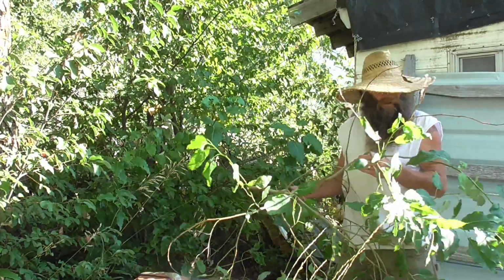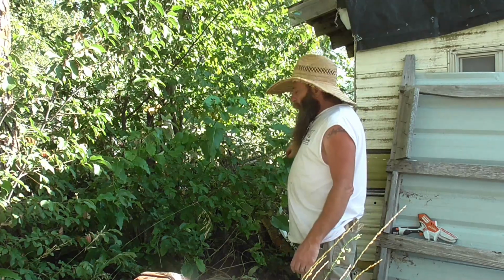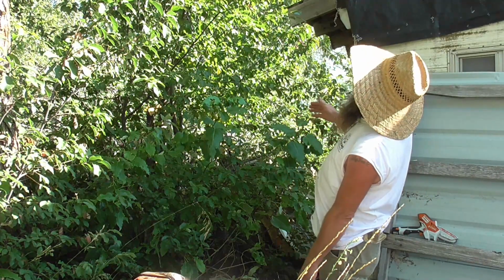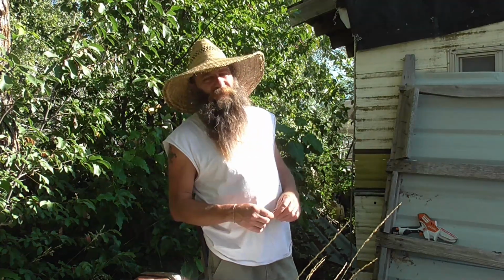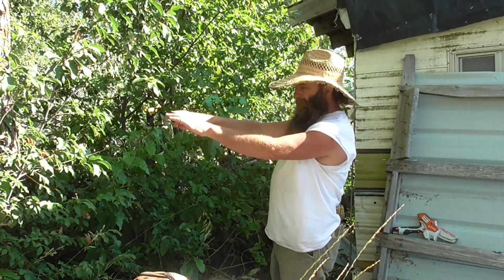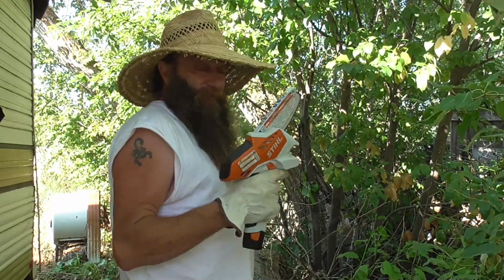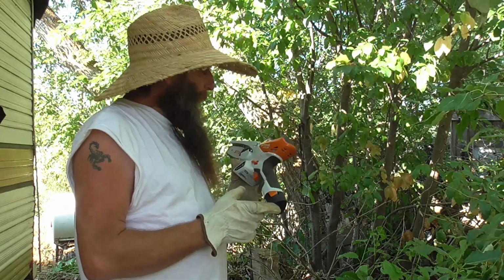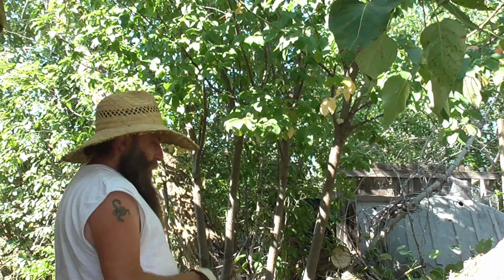FIRE On The MOUNTAIN! HOW The STIHL GTA 26 Chainsaw is Doing, FISH FENCES START TOMORROW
Today on the Crick Bottom we had some BIG Thunder Storms come and Sparked a Fire on Our Mountain...That Ain't No Good also a updat on The Stihl Mini Chainsaw and So Much Going On.

  Take a LQQK at Some of our Treasures we have found in These Idaho Mountains

Make sure and stop in at our other Channel CRICK BOTTOM TRADING POST where we show and share Trading, Reselling and How to survive and make some Gold in this Crazy Times.

Also for your Rock or Custom Rock order check out
Find Rock It Creations on Instagram @rockitcreations

 Please Make sure and Check us out on instagram

Mailing Address is
Idaho Hillbilly
 Council, Idaho
                     83612